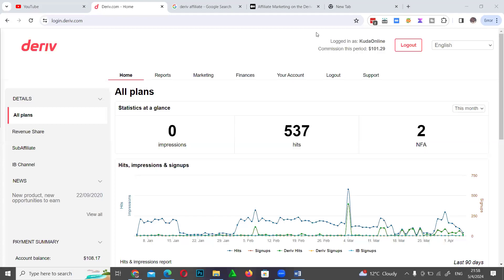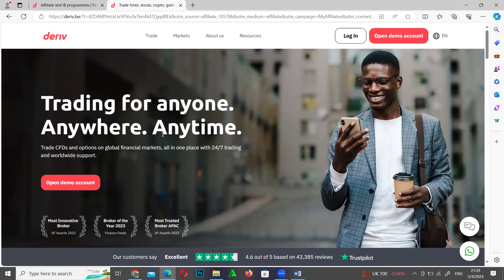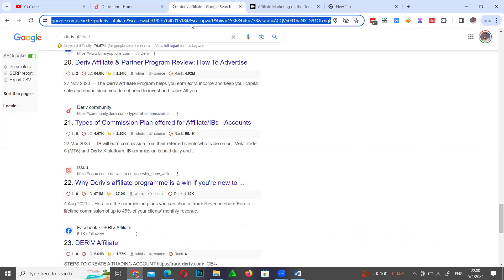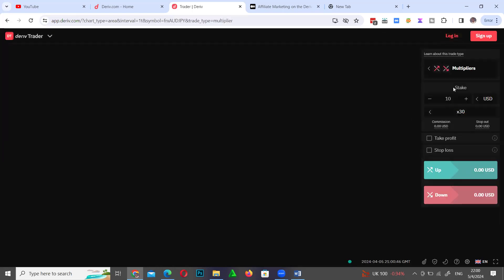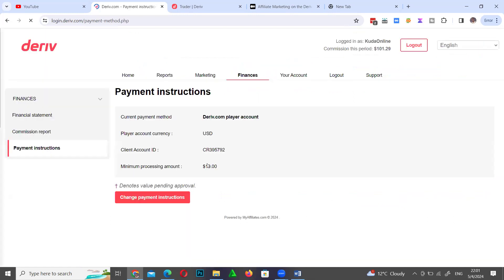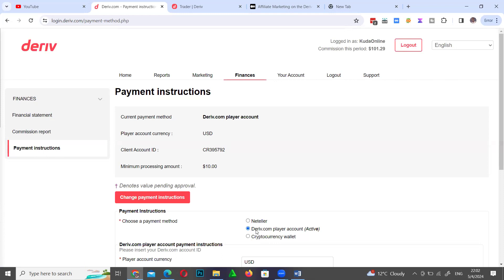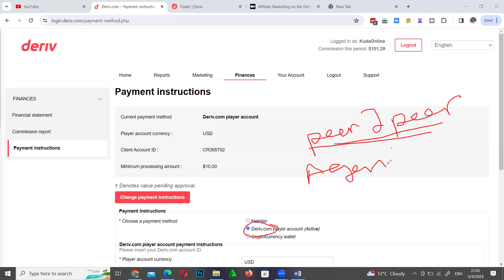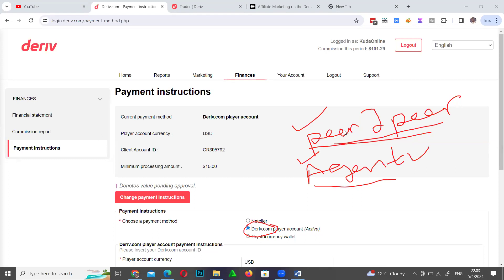How to Get Paid as a Deriv Affiliate: A Step-by-Step Guide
If you're a Deriv Affiliate, thinking about becoming one, or have just joined, it's important to know that Deriv offers various ways to pay your commissions. In this video, I walk you through how to choose your payment method from your Deriv Affiliate dashboard.